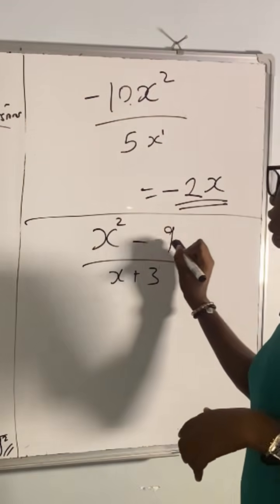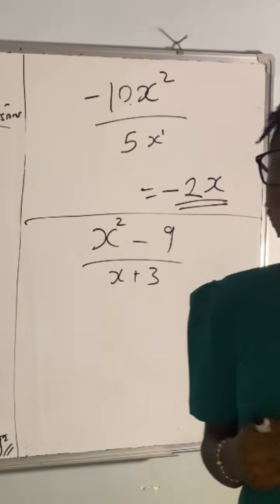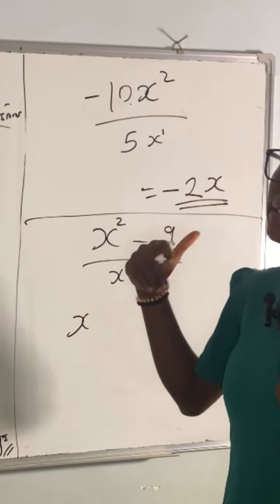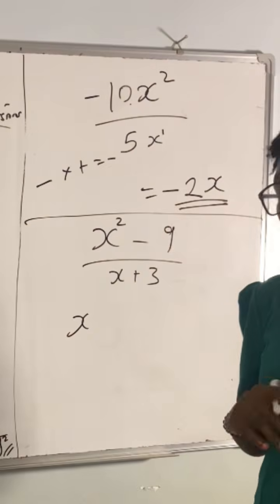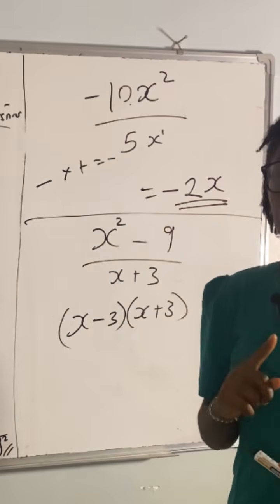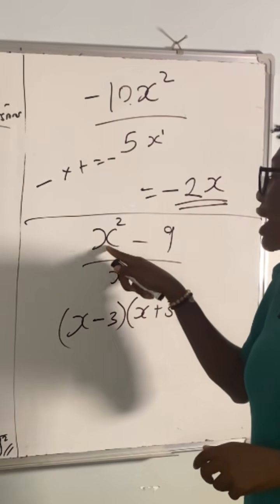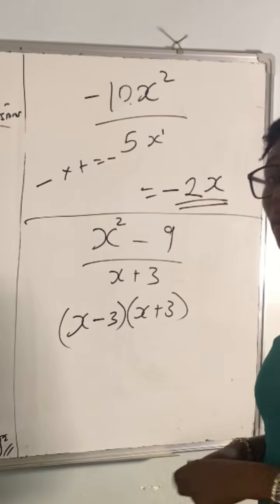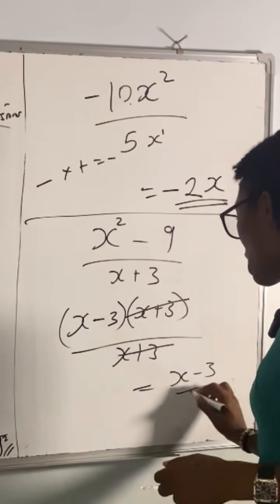factorisation of perfect squares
learn basic mathematics on Ride-On Academia